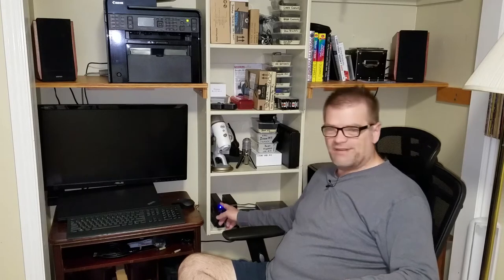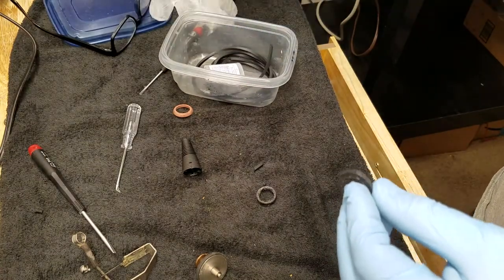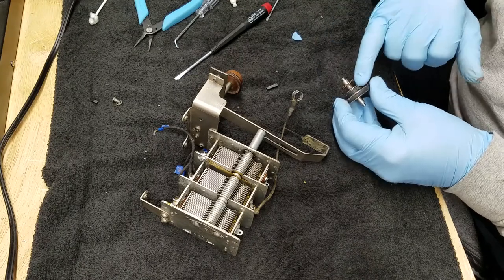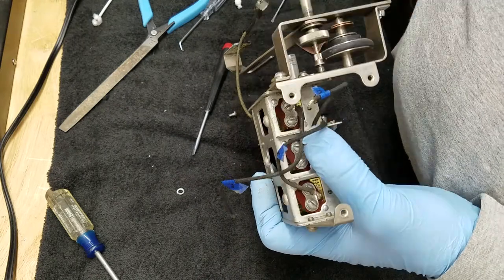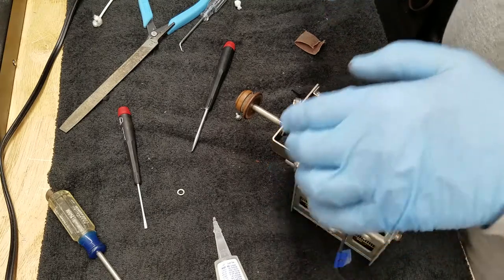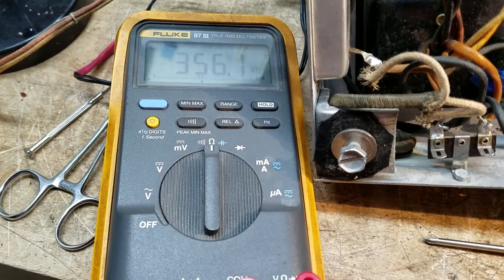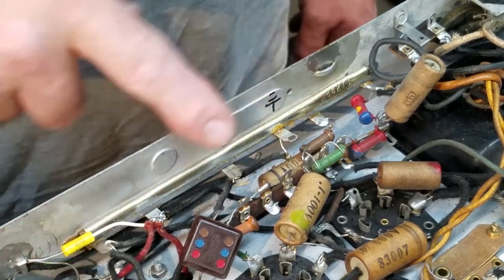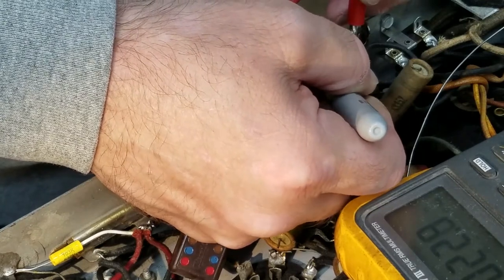Stewart-Warner 1262 Antique Tube Radio Part 3 of 6 Tuning Drive Wheels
We finally get this tuning drive wheel thing sorted!  Also, I explain what I've been up to.  I HATE learning a new computer!